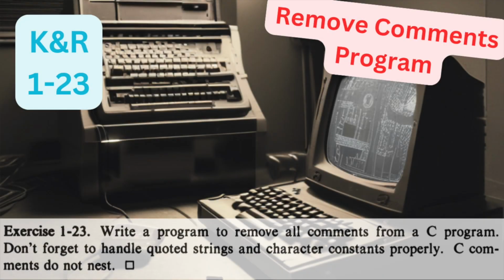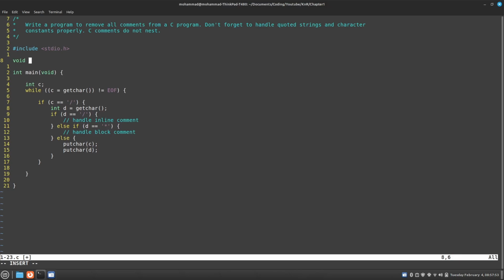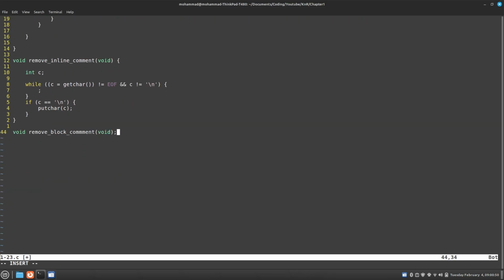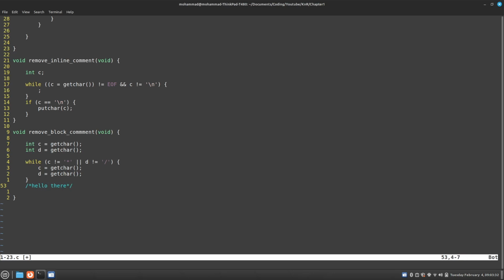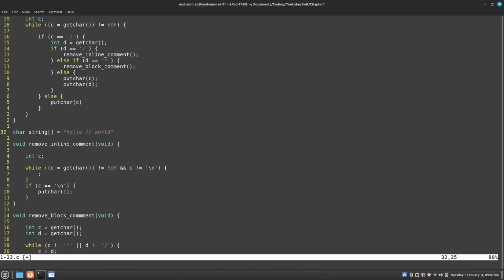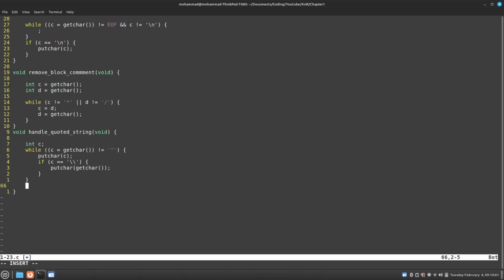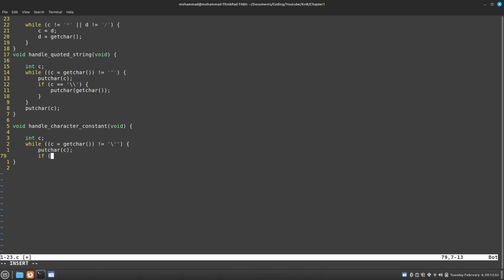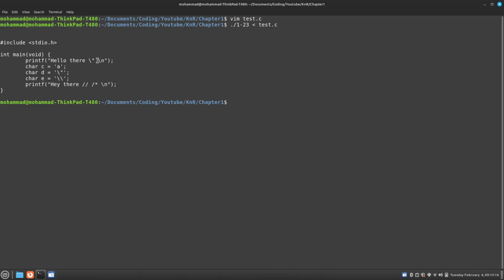The C Programming Language K&R: 1-23 Solution - Remove Comments Program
In this video I go through the solution to exercise 1-23 from the C Programming Language by Brian Kernighan and Dennis Ritchie. All concepts used in the solution are explained in the book thus far and no new material is introduced that hasn't yet been covered. This program removes comments from a C program including in-line comments.

1-23: Write a program to remove all comments from a C program.
Don't forget to handle quoted strings and character constants properly. C comments do not nest.